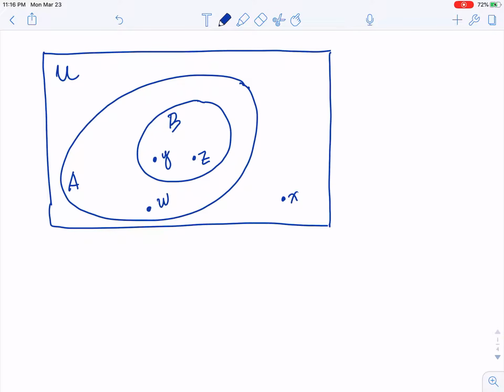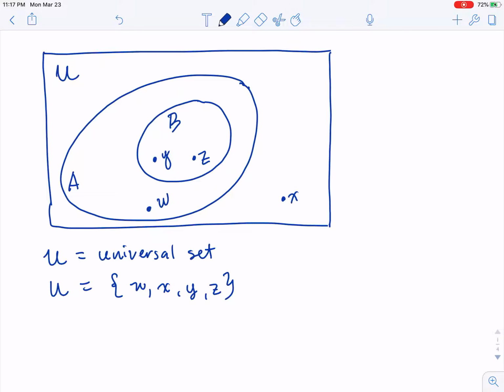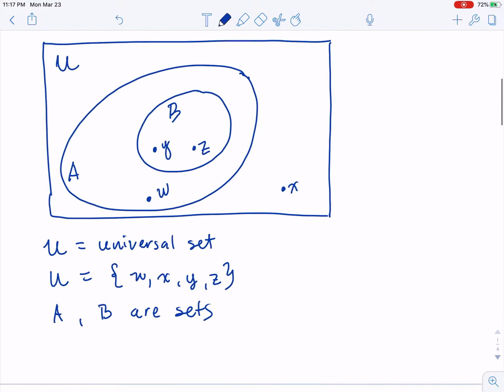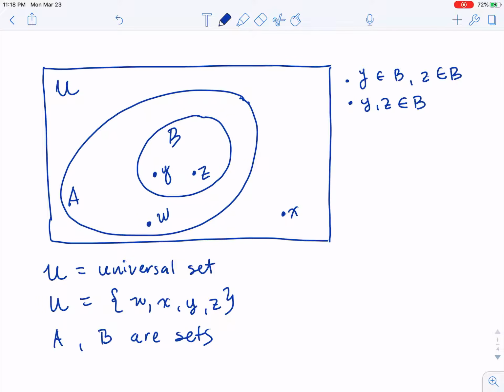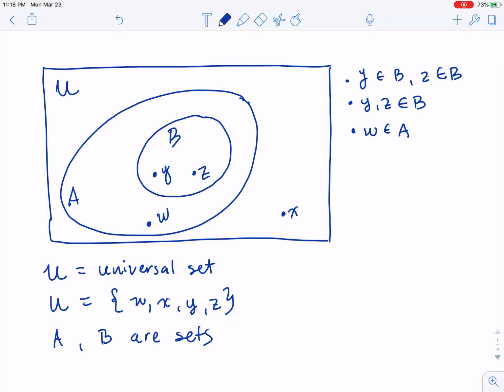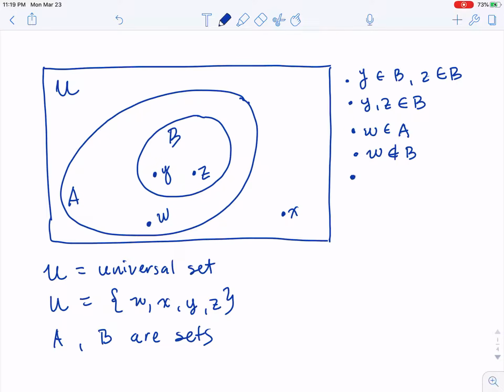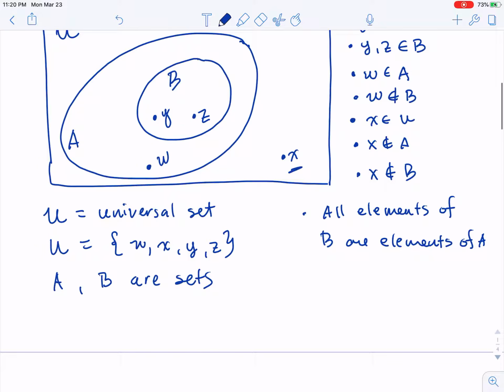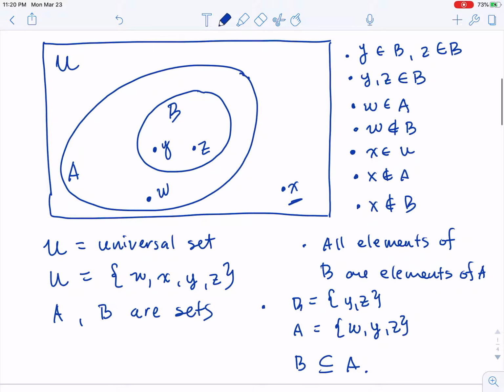SET06 Representing Sets with Venn Diagrams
In this video, we are going to learn how to use Venn diagrams as a representation of sets.